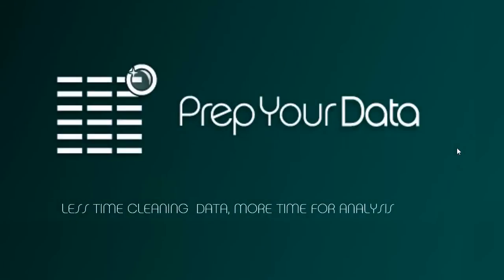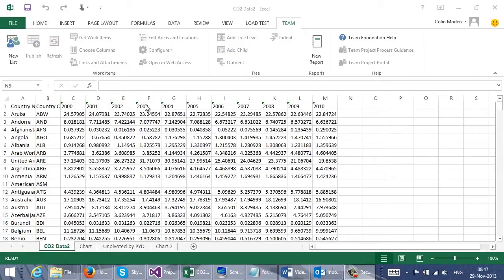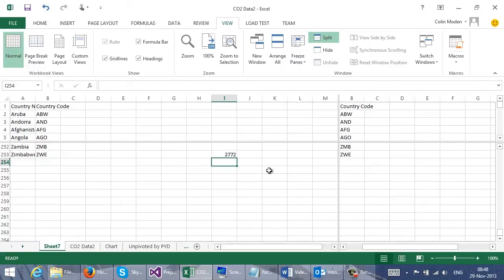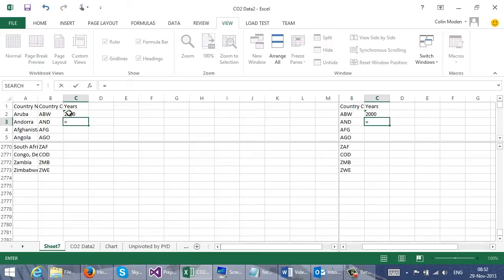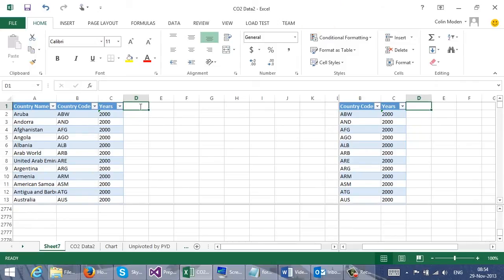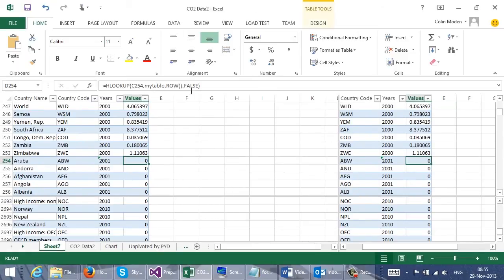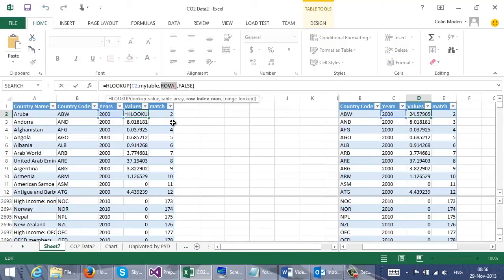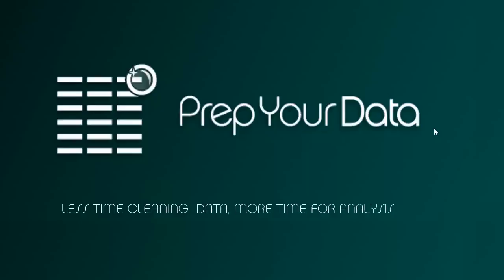Unpivot a cross tab to a simple list - using Excel Techniques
Often people use a report output as a their data source. Many Reports are formatted as a cross tab, with one column per year, (or per location. ). This is fine if you want to read it, but if you want to do more processing, especially using charts and pivot tables there is a problem. Each of the columns is treated as a different measure and it's hard to get the charts you want. To prep this data for charting and analysis you need to "unpivot" the cross tab so that the data has one value per row, and many more rows.